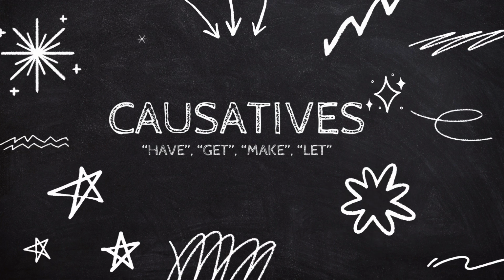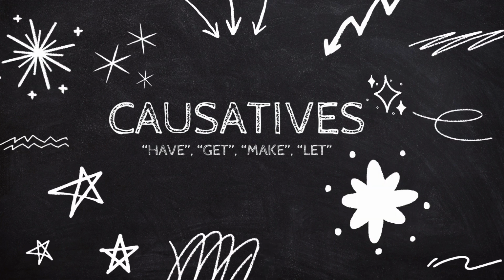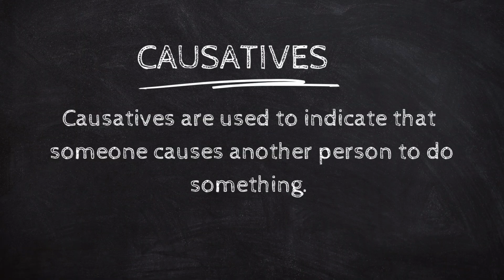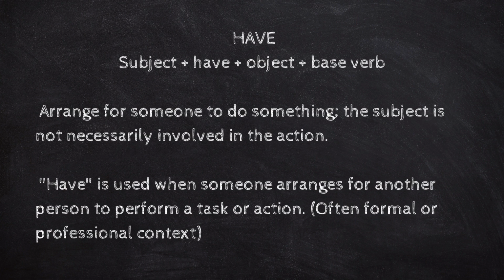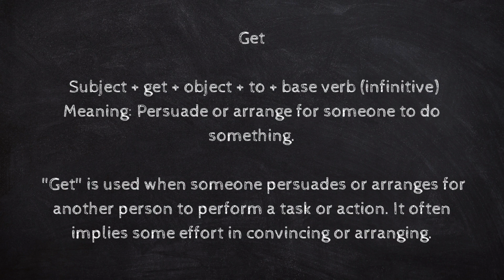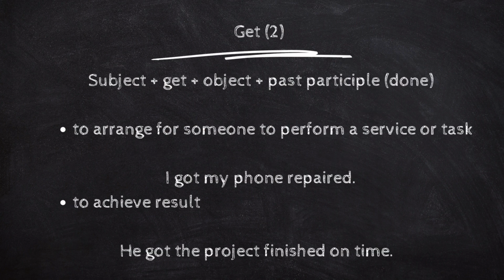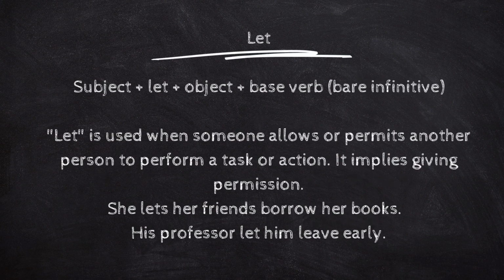Have - Get - Let Explanation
Causatives are explained clearly with examples.

CAUSATIVES
Have
have+someone+verb1
Arranging for someone to do something. (Often formal or professional context)
I'll have them call you.
Get
get+someone+to+verb1
 Implies effort or persuasion
I got my friend to help me move.
get+something +v3
I got my office cleaned.
Make
make+someone+v1
Forcing  someone to do something.
My boss made me work on the weekend.